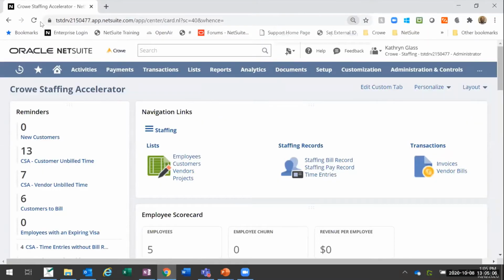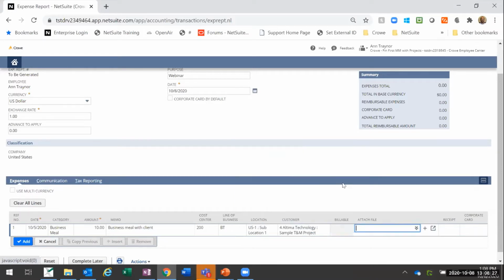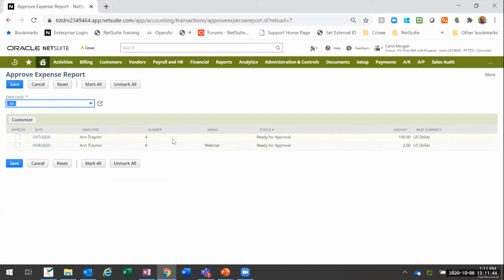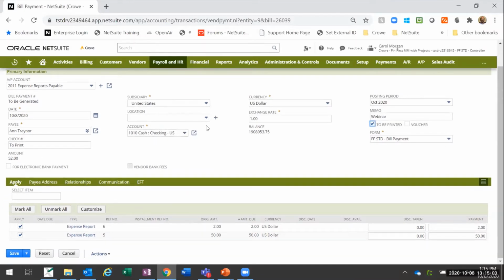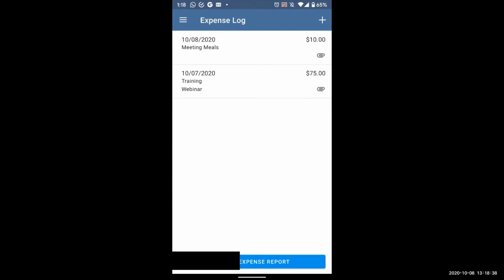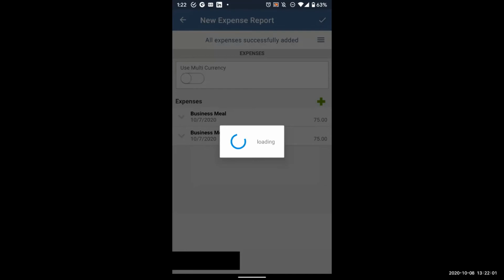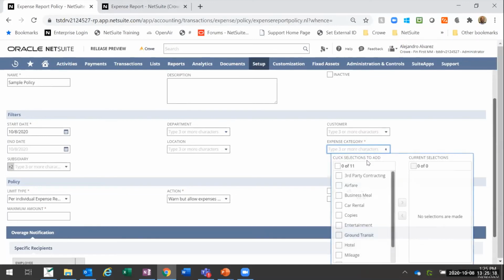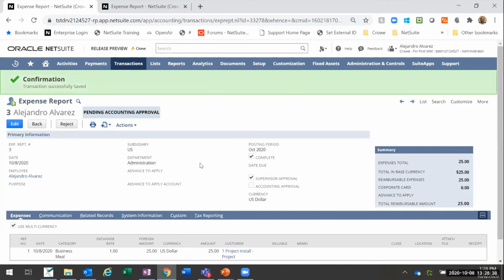Crowe Open Office Hours - NetSuite Expense Reporting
Move away from Excel spreadsheets and emails to manage your company's expense reports. Join us next week to learn about NetSuite Expense Reports functionality.